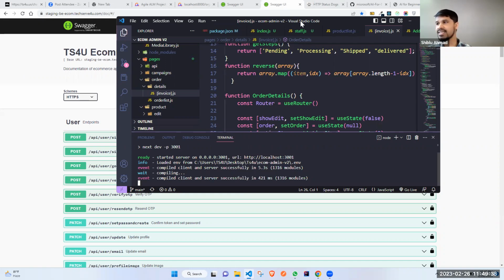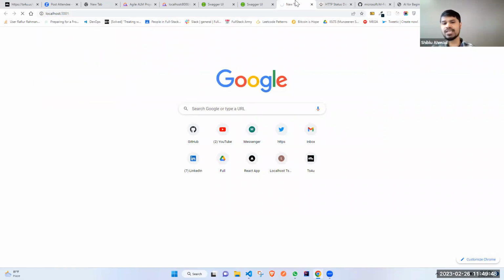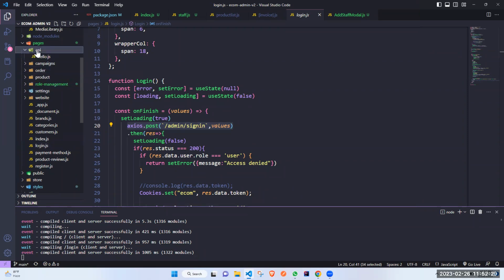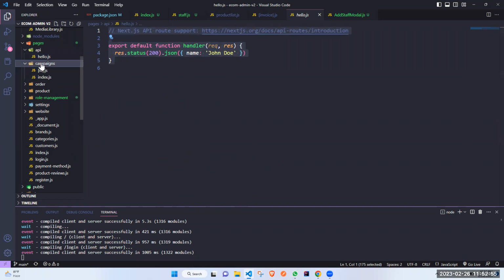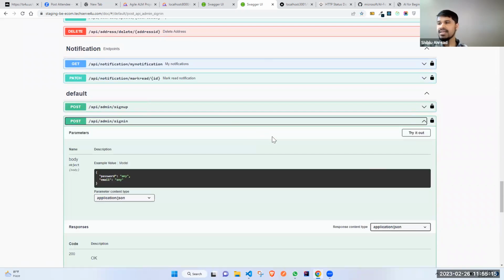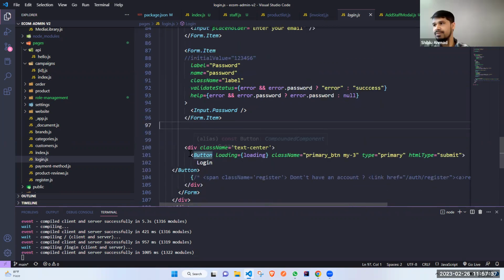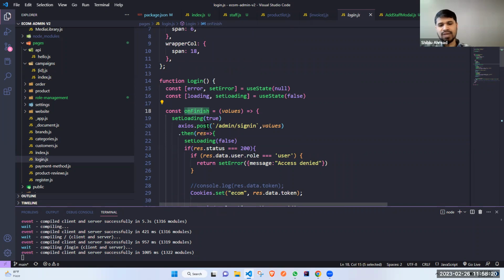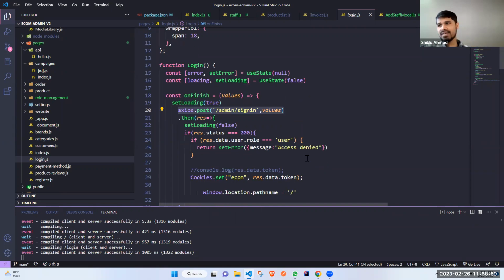Backend Logic & API Integration in E-Commerce Projects with Node.js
1. The video discusses the process of running an e-commerce project, focusing on the backend logic and API implementation.
2. The developer uses Node.js software and a specific IDE called VS Code for coding and debugging.
3. Port numbers are used to designate different applications on the internet, with a default HTTP port of 8080.
4. The project structure includes folders for API endpoints like campaign and admin user functionalities.
5. The API for admin sign in involves sending email and password data to an endpoint, with corresponding frontend form elements.
6. The login button triggers a function that calls the API endpoint for authentication.
7. The backend logic evaluates the request and interacts with the API to handle user sign in.
8. The API endpoint is specified in the codebase using the host and route information.
9. The video emphasizes the importance of traceability and connection between user stories, codebase, and API implementation for effective project management.

Our Office address:
30500 Van Dyke, Ste- 201

In this comprehensive tutorial, we dive deep into the world of e-commerce development by exploring Backend Logic and API Integration using Node.js. Whether you're a seasoned developer or just starting out, this video will guide you through the essential steps to implement robust backend functionalities that power your e-commerce projects.

Learn how to set up your Node.js environment, create RESTful APIs, and manage data effectively with a database. We will cover crucial topics such as user authentication, product management, and payment processing, ensuring that you have all the tools needed to build a scalable and efficient e-commerce platform.

By the end of this video, you'll have a strong understanding of how to leverage Node.js to enhance your e-commerce applications, streamline operations, and provide a seamless shopping experience for your users.